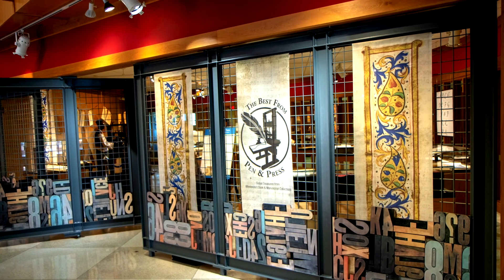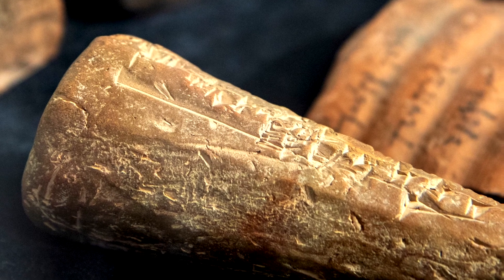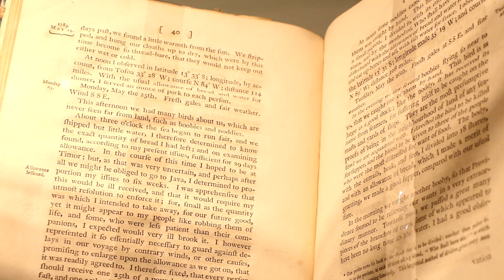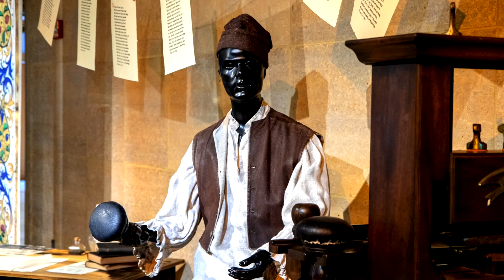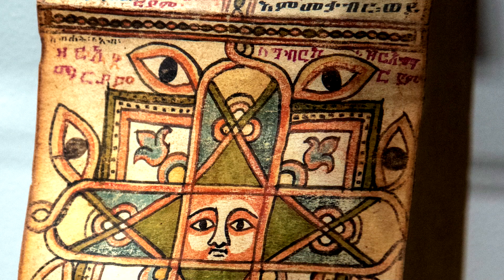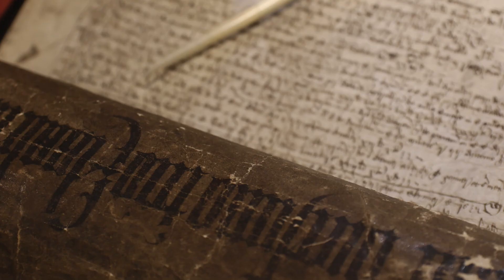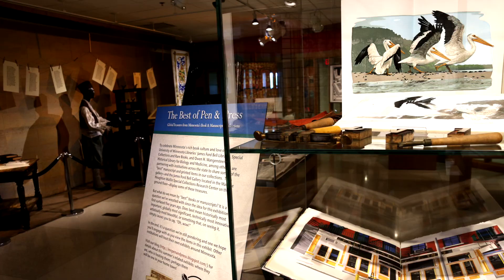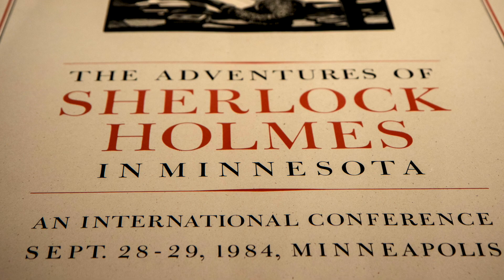The Best from Pen and Press exhibit preview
Check out this video preview of The Best from Pen and Press exhibits, which highlights global treasures from Minnesota’s book and manuscript collections. Artifacts include 3000-year-old cuneiform tablets, a 16th century “Remembrancer Scroll,” and much more. The materials come from the James Ford Bell Library, the Wangensteen Historical Library, and the University Libraries’ Rare Book collections.

The exhibits will focus on the “best” rare and unique books and manuscripts drawn from Minnesota institutions and individuals, using materials from the James Ford Bell Library, The Owen H. Wangensteen Historical Library of Biology and Medicine, and the University Libraries Rare Book collections. The exhibits run through September 14, 2018.